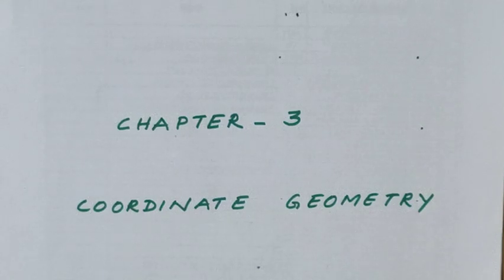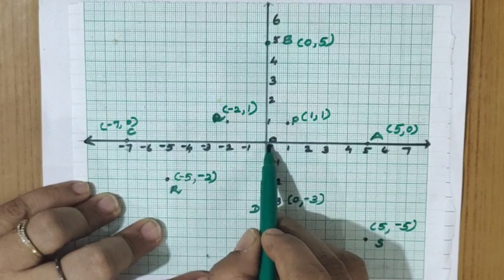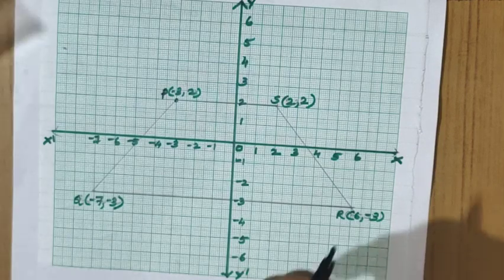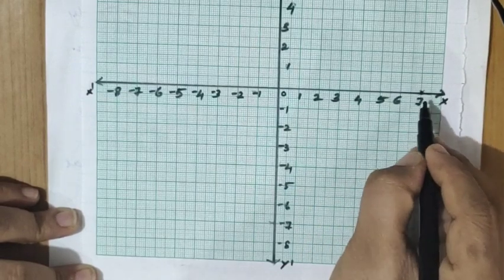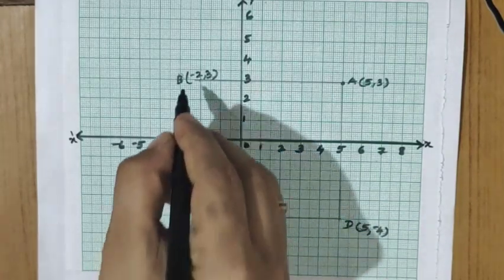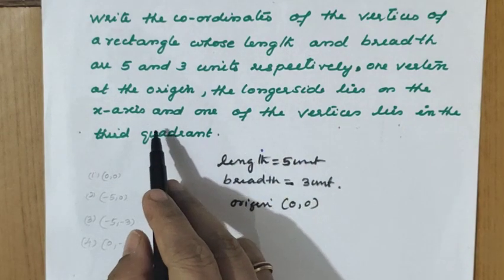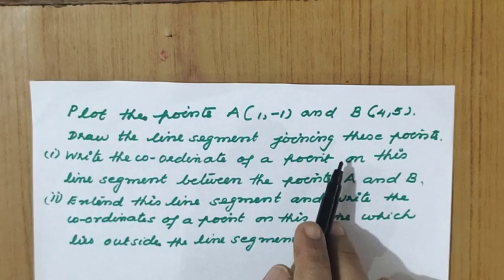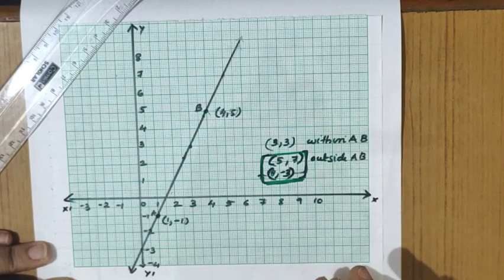Class 9 maths ch 3 coordinate geometry 03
Problems based on coordinate geometry